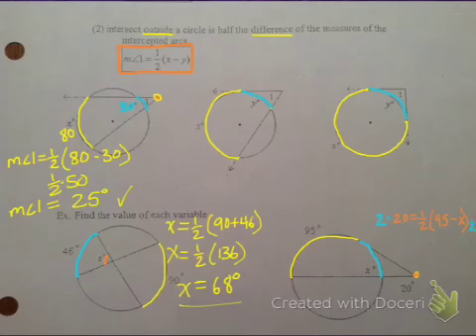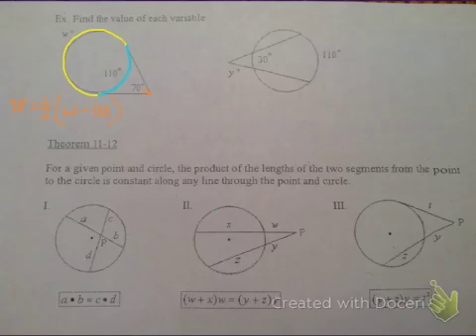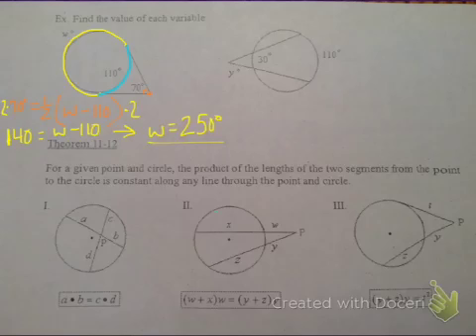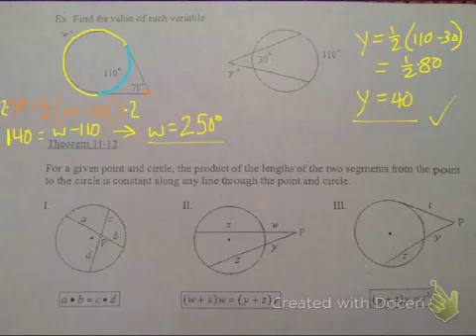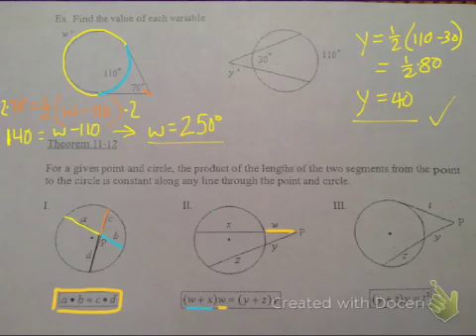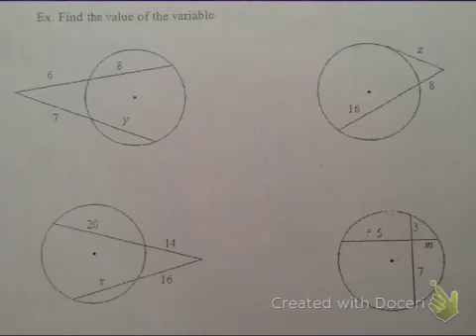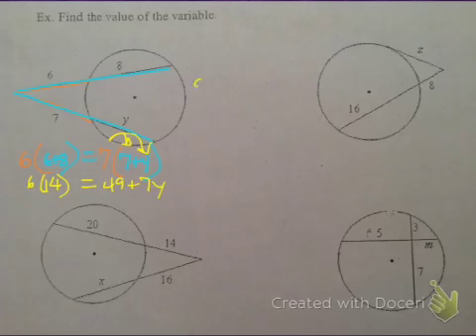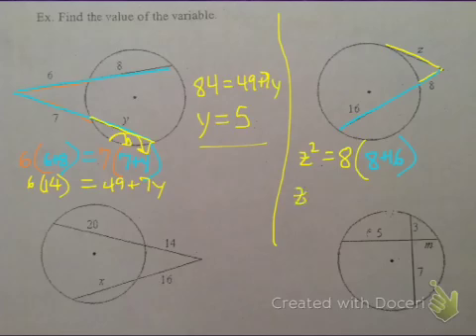11-D part 2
More circles